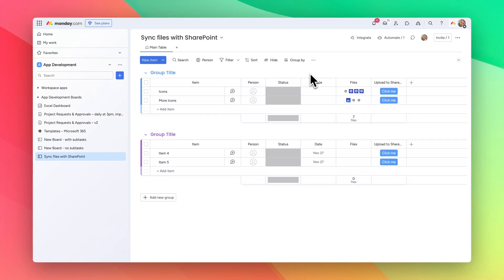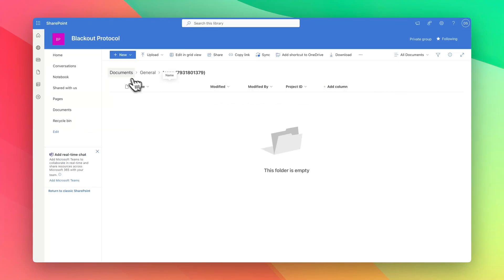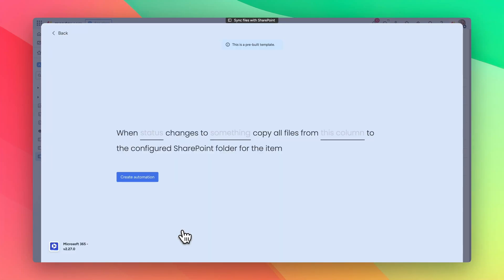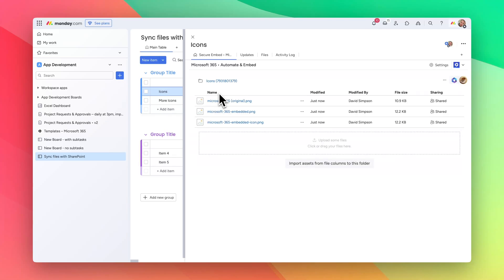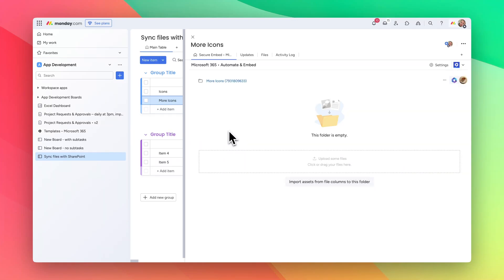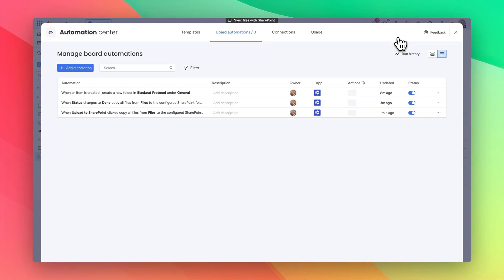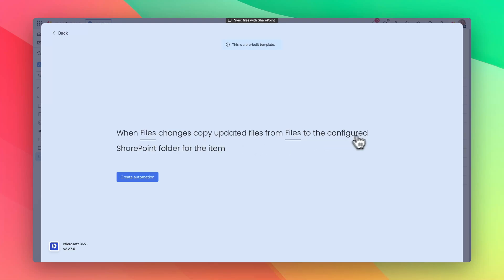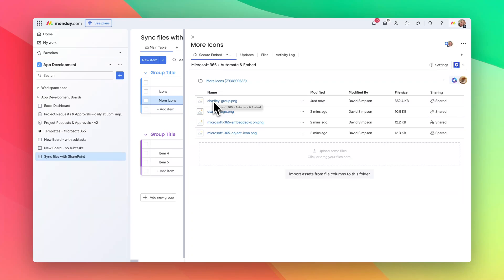Microsoft 365 integration for monday.com • Export/sync files from columns to SharePoint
The app was formerly known as Microsoft 365 Embedded for monday.com